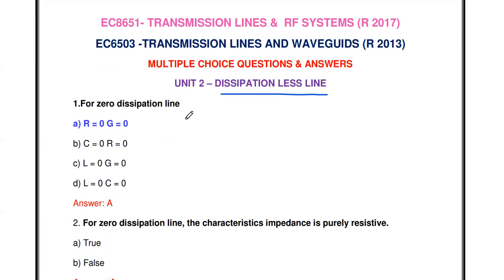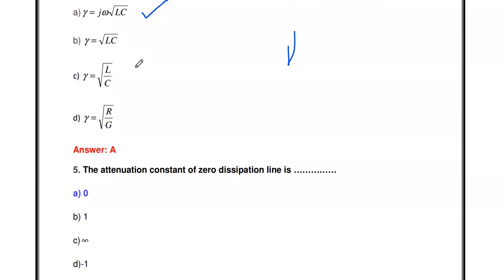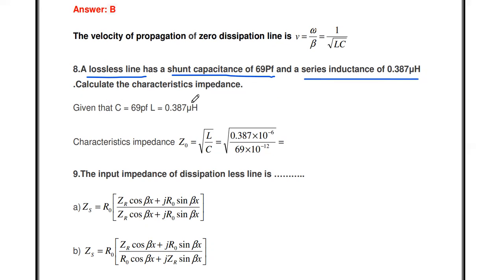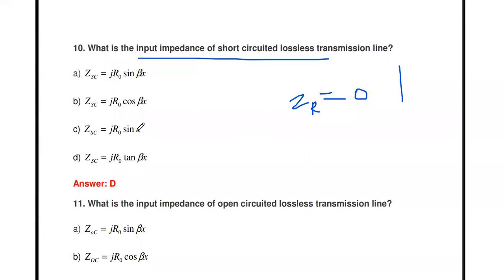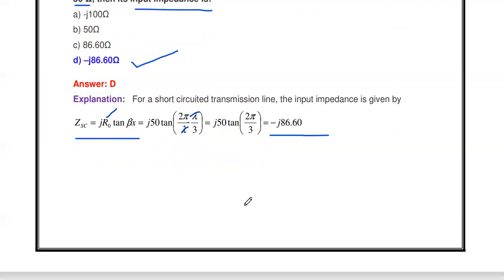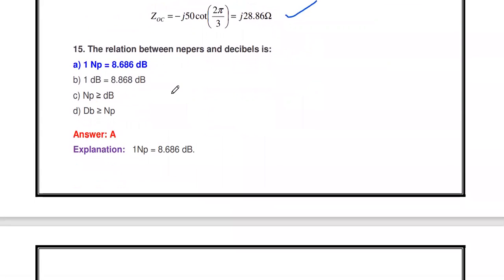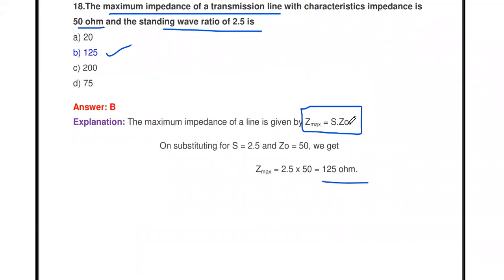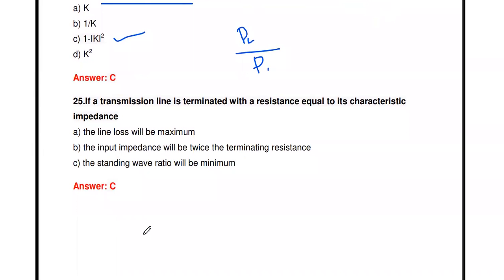EC6503 MCQ | Transmission lines and waveguides MCQ | TLW MCQ | Dissipation less line UNIT 2 PART 8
This video gives the important Multiple choice question and answers with explanation from the topic Line constant of Dissipation less line from unit 2.
TLW MCQ UNIT1 reflection loss,return loss,open & short circuited impedance
TLW MCQ UNIT2 Standing wave ratio
TLW MCQ UNIT2 dissipationless line
TLW MCQ UNIT3 quarter wave transformer
TLW MCQ UNIT3 smith chart
TLW MCQ UNIT4 properties of waveguides
TLW MCQ UNIT4 TE & TM waves
TLW MCQ UNIT4 TEM waves
TLW MCQ UNIT5 passive filters
To watch Signals & systems MCQ videos:
To watch principles of digital  signal processing MCQ videos:
DSP MCQ PART 2 dft & properties
DSP MCQ PART 3 dft,circular,linear convolution problems
DSP MCQ PART 4 FFT
DSP MCQ PART 5 IIR FILTER
DSP MCQ PART 6 butterworth & chebyshev IIF FILTER
DSP MCQ PART 7 APPROXMATION OF DERIVATIVES,IMPULSE INVARIANT METHOD
DSP MCQ PART 8 bilineartransformation,matched z transform
DSP MCQ PART 14 A/D,D/A,QUANTIZER
DSP MCQ PART 17 limit cycle oscillations
DSP MCQ PART 18 multirate signal processing